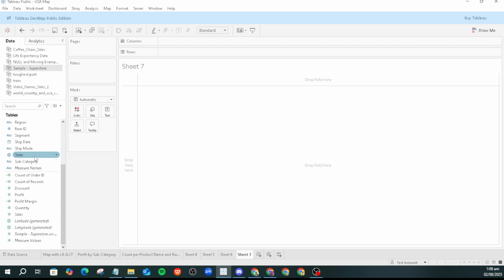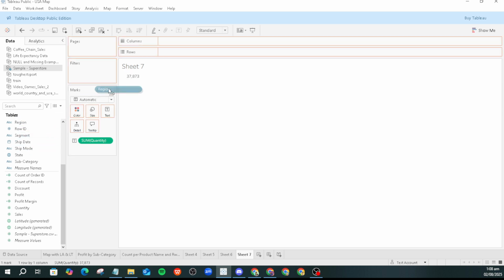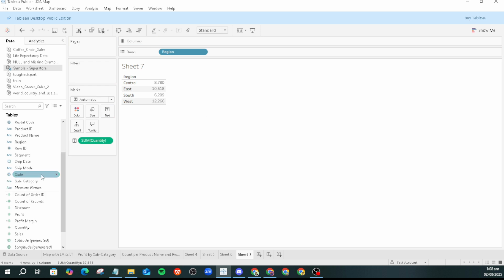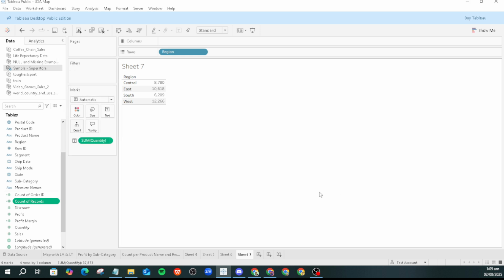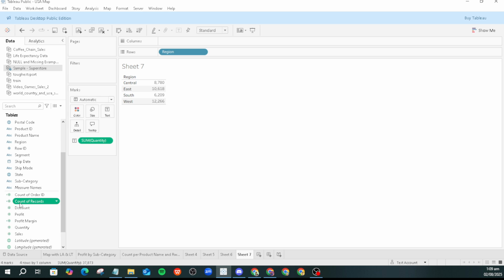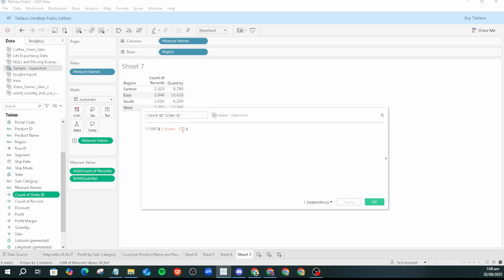How To Count The Number Of Records In Tableau [2025 Guide]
In today's video we are covering: how to create good design in tableau, how to count an attribute in tableau, how to make a dashboard in tableau, how to calculate percentage of total in tableau, tableau: how to make a count if in a for loop?, count records tableau, how to show percentage in tableau, how well do you really know tableau in 2025?, how to convert table into graph in word, how to convert table to picture in word, how to count employee leave days in excel, how to convert table to pie chart in word